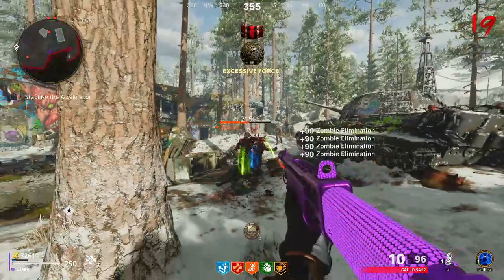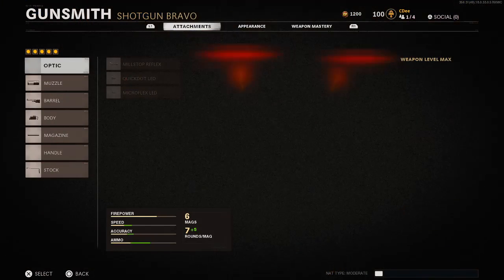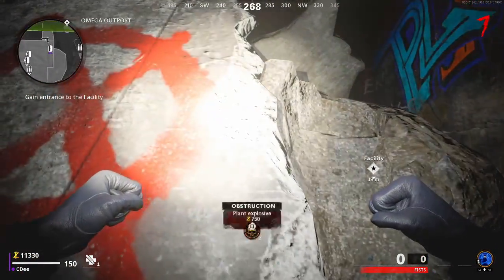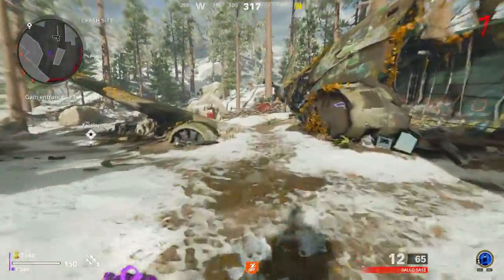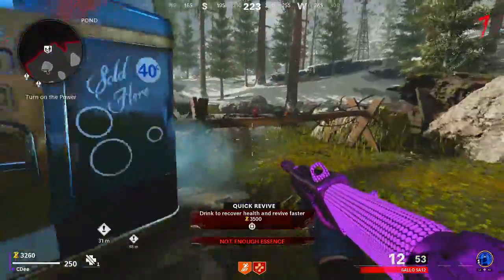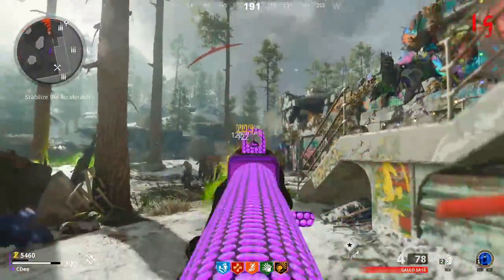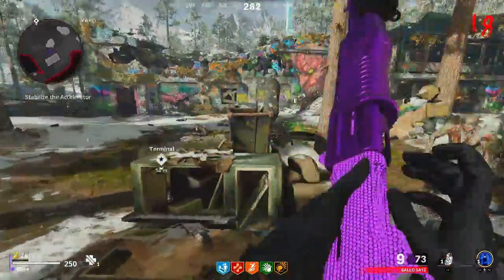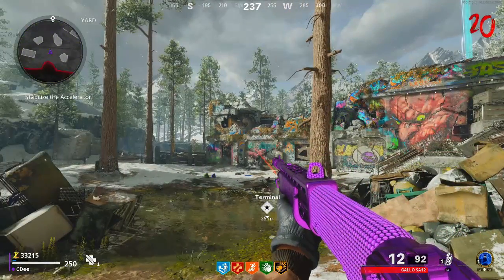Easy "GOOD ENOUGH" Zombies Dark Ops Challenge! Black Ops Cold War Zombies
In this video I wanted to show you guys the easiest way to complete the Good Enough Zombies Dark Ops challenge in Black Ops Cold War! Enjoy!